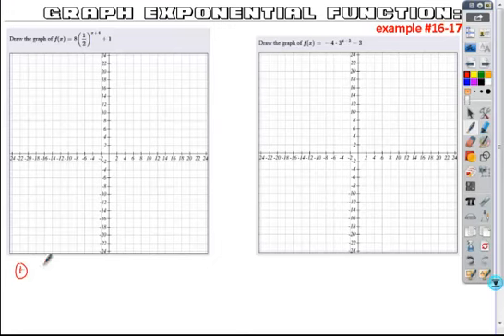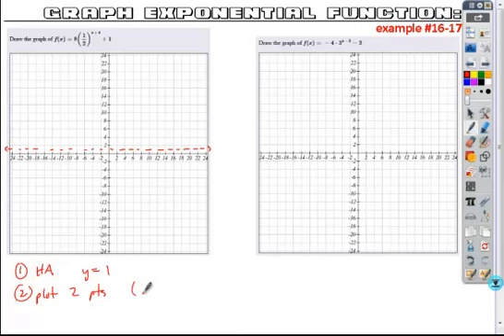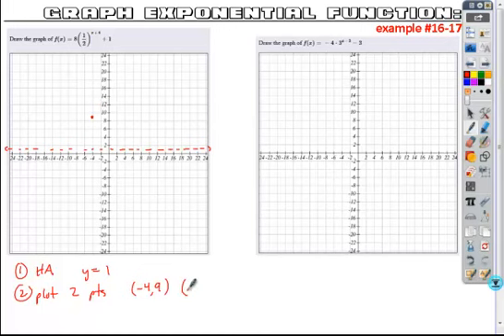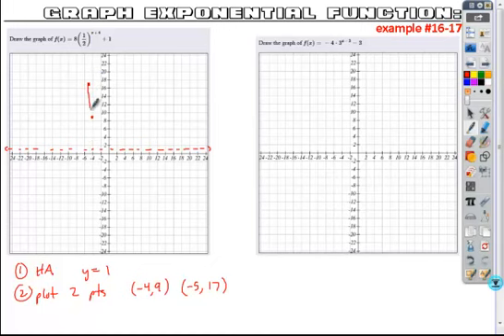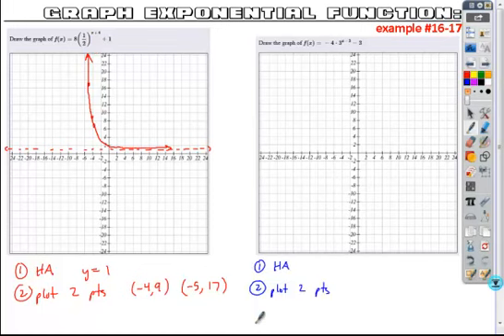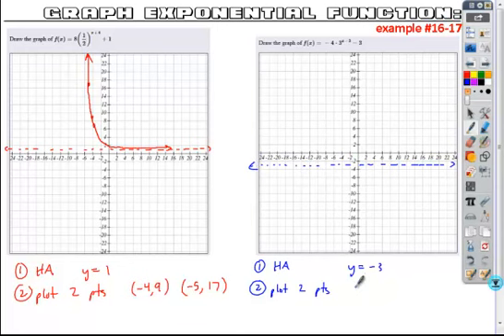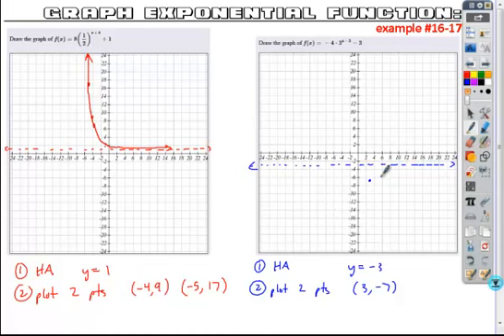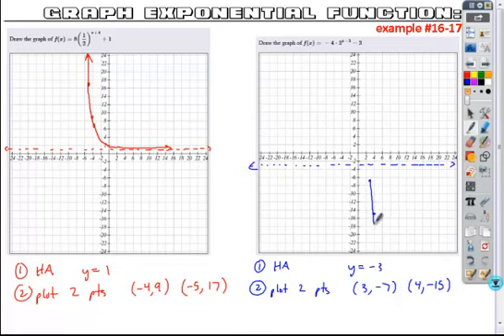6 2alg2HW16 17